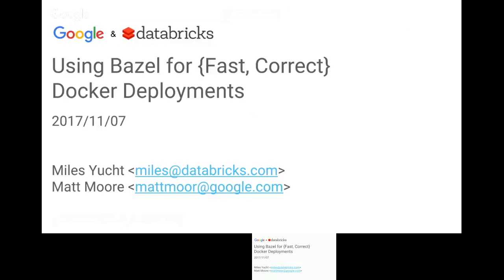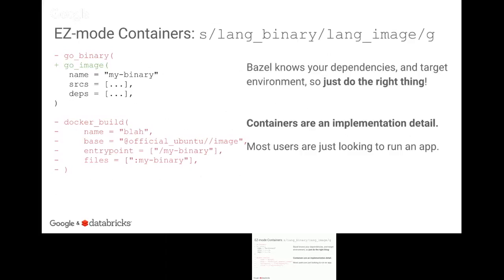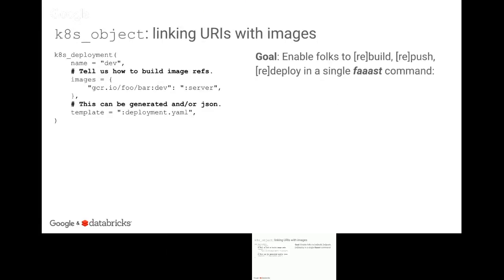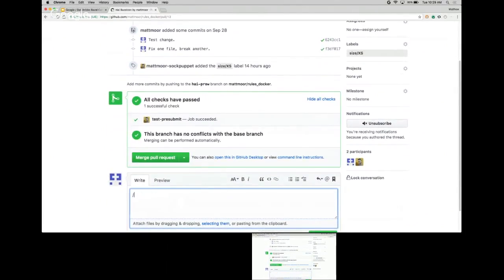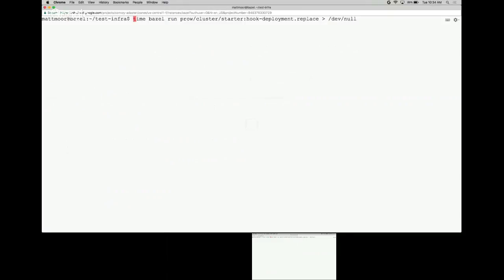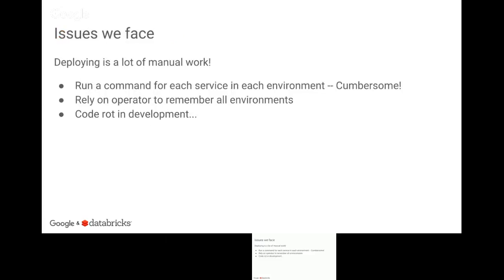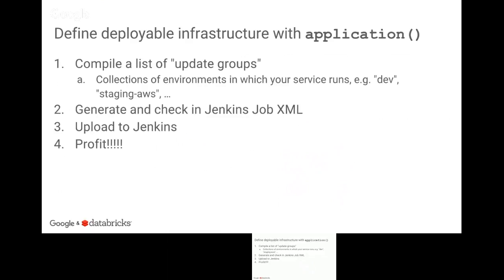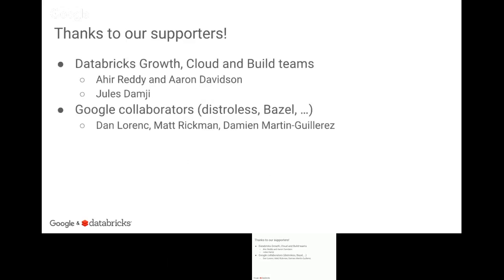Using Bazel for Fast, Correct Docker Deployments w/ Databricks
by Miles Yucht (Databricks) and Matthew Moore (Google)